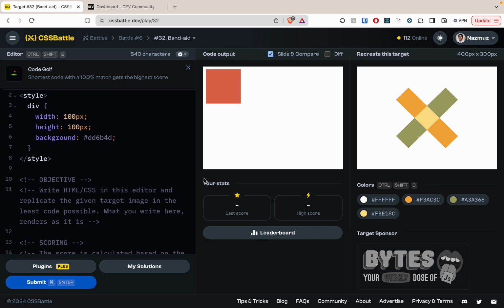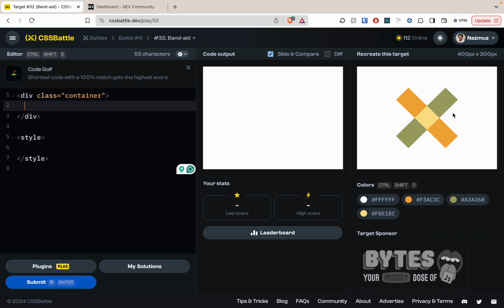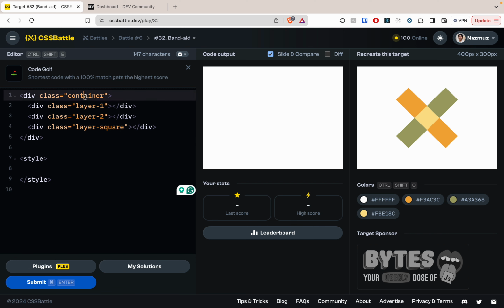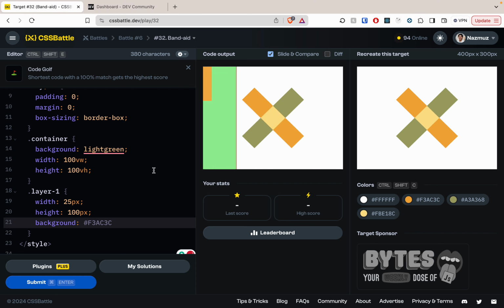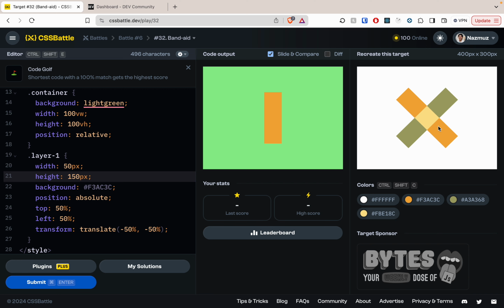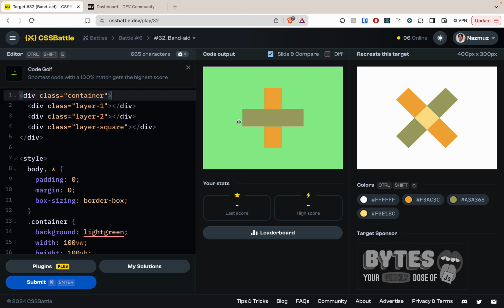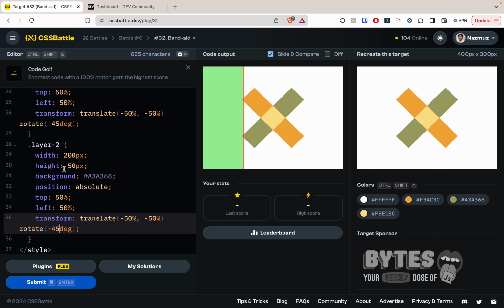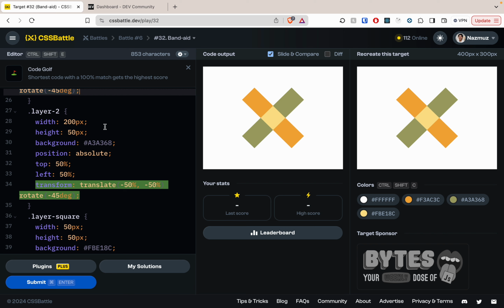CSSBattle | #32 Band-aid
CSSBattle Challenge - Target #32 Band-aid
Learn how I dive into my solution for implementing CSSBattle Band-aid challenge.